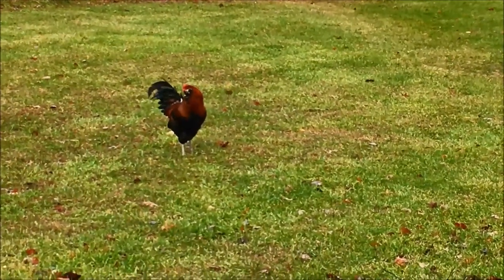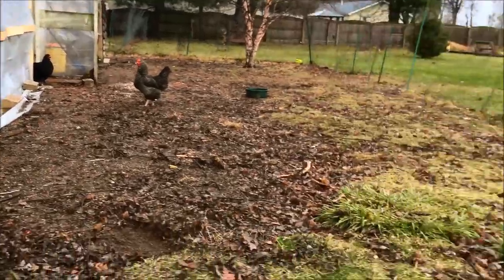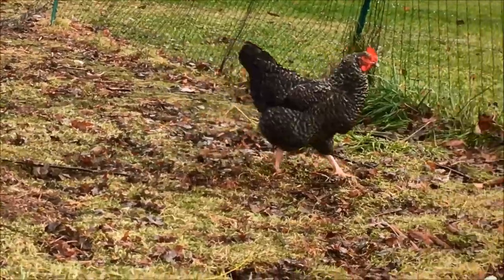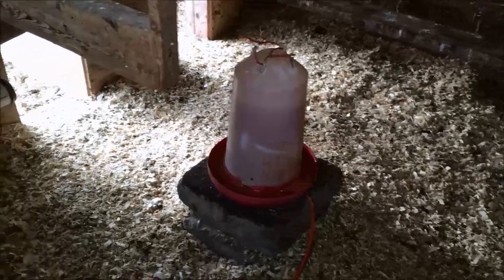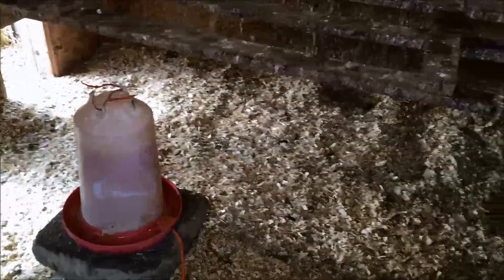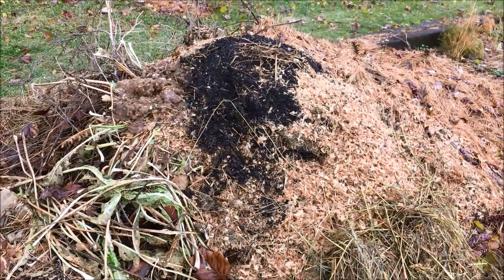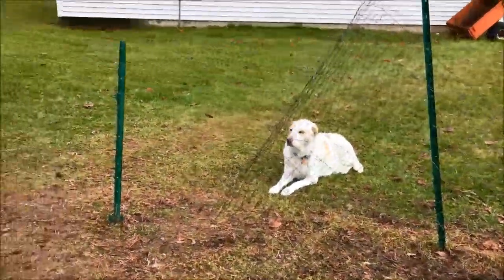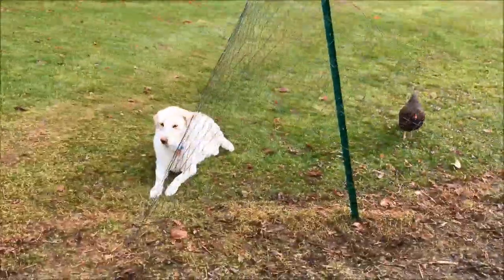Our Winter Chicken Coop Bedding System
To deep litter or not to deep litter?  It's been "the question" around here for years.  So what did we decide?  Watch and see!